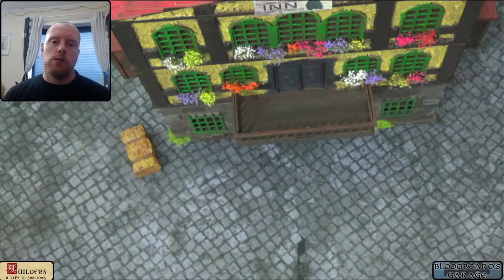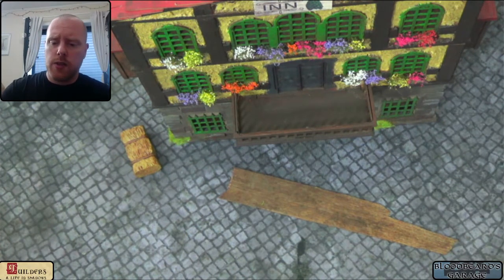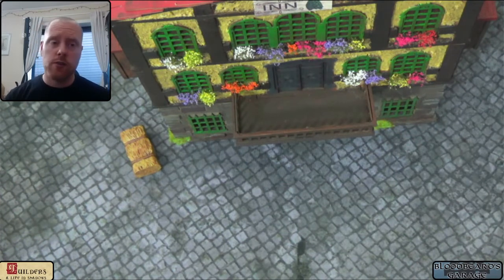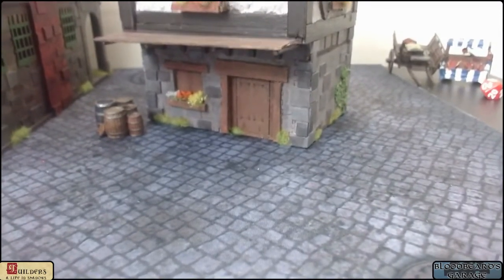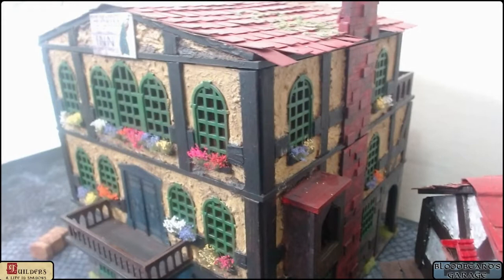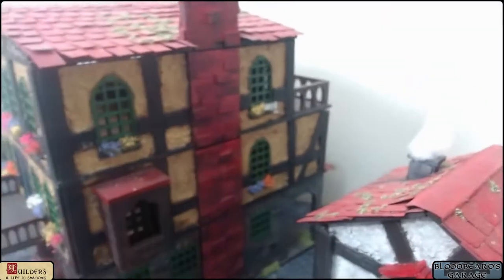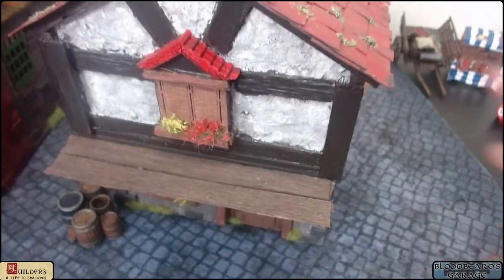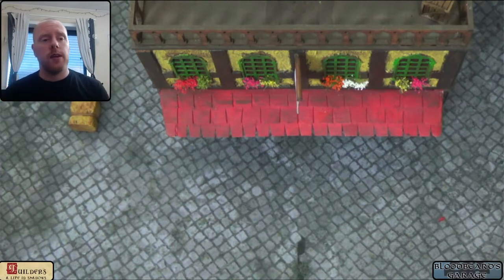Terrain: TTCombat Palaza Valteria & Maison Belle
How to upgrade MDF terrain.

Cheap techniques and ideas for upgrading plan MDF terrain. In this video I show of the results on TTCombat: Palaza Valteria and Maison Belle. A Streets of Venice and a ww2 building - upgraded for a High Fantasy City instead.

Links galore:
Blogpost with WIP and tutorial: